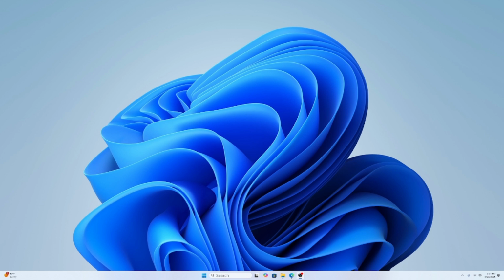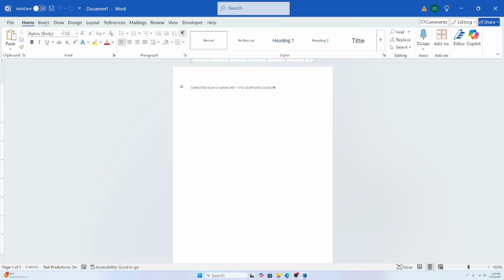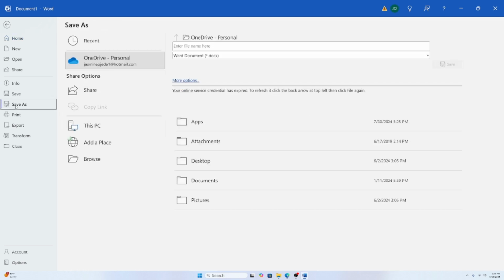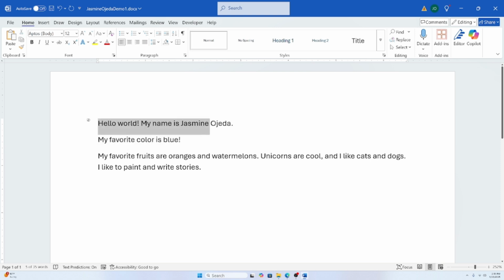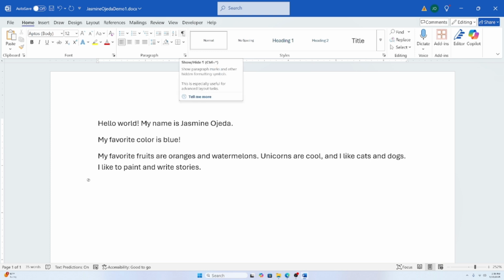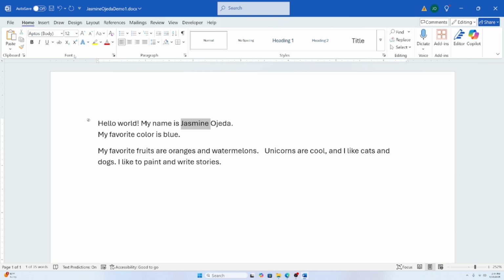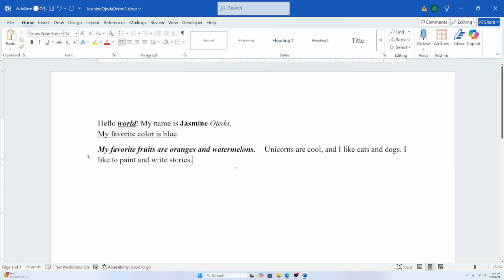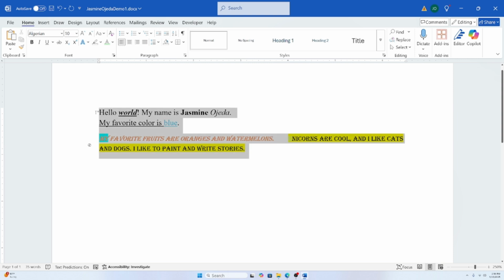WORD Chapter 1 Creating and Editing Documents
0:00 - Intro (Explanation of Demos and Notes)
2:19 - Opening an Application
3:53 - Microsoft Application Home
5:32 - Creating a Document
5:52 - Ribbon Explanation (Navigation)
11:29 - Saving a Document
14:57 - Adding Text and Zoom
17:37 - Show and Hide
28:54 - Bold, Italics, and Underline
32:50 - Font Family and Font Size
37:26 - Color and Highlight Text
41:17 - Outro